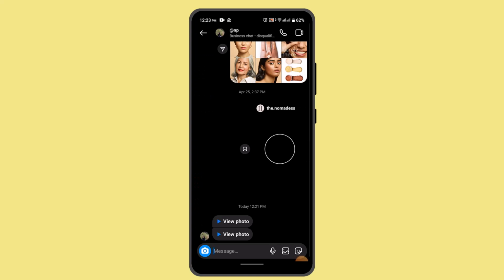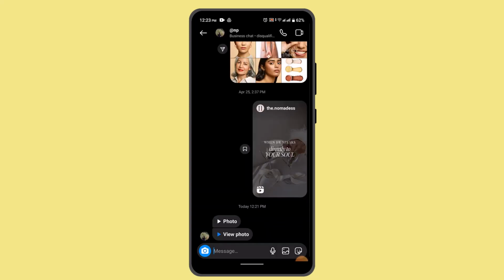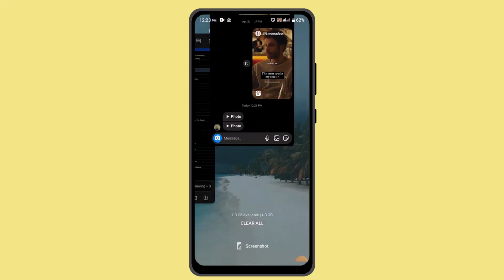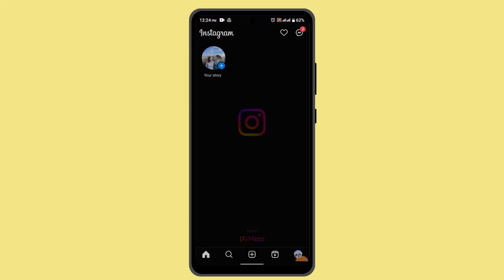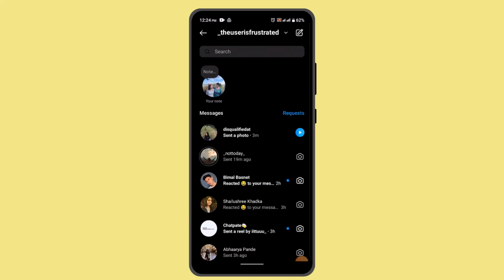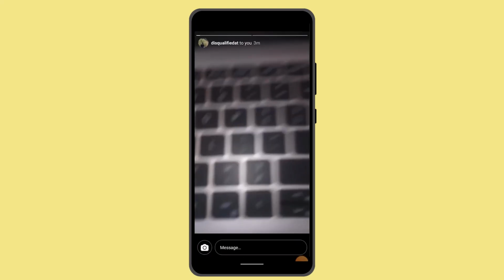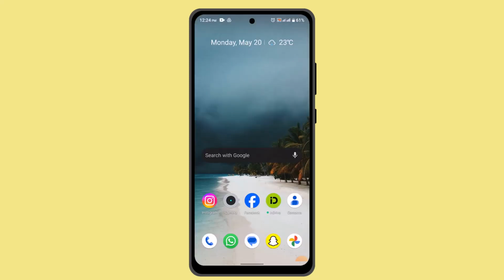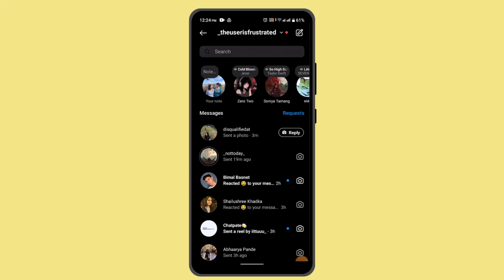How To Reopen Instagram Photo Message !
This Video Is based on How you can Reopen Instagram Photo Message.

Chapters / Timestamps
0:00 Introd
0:10 Reopen Photo Message Ig
1:19 Outro